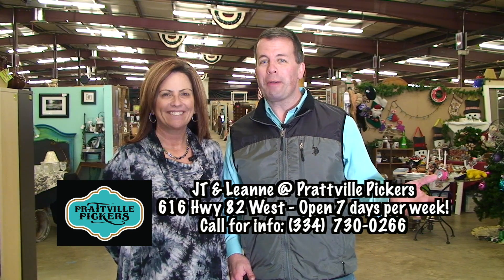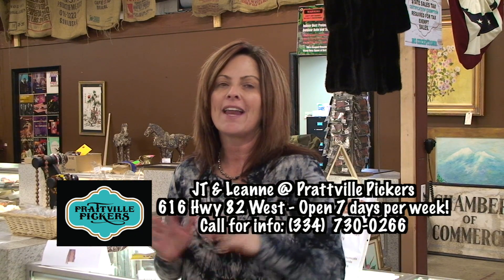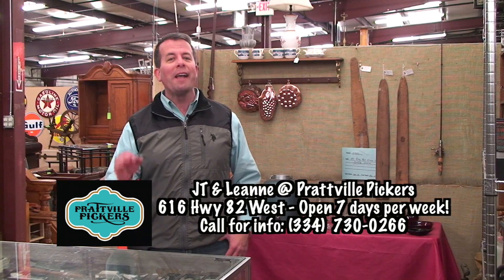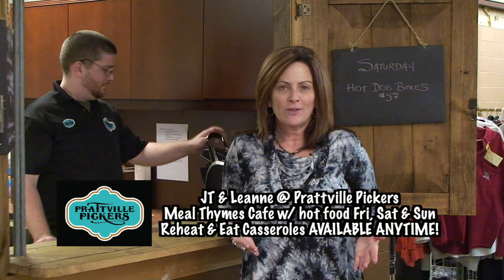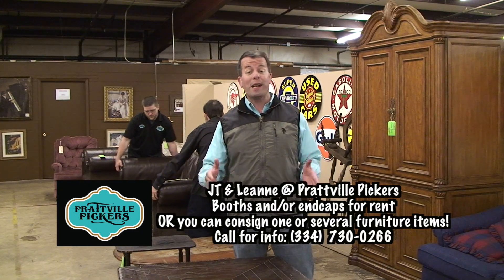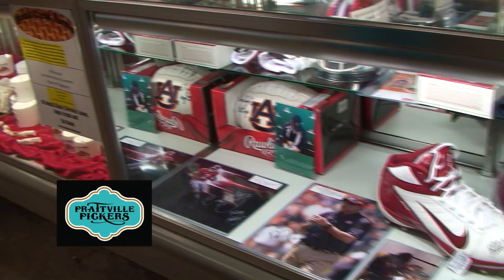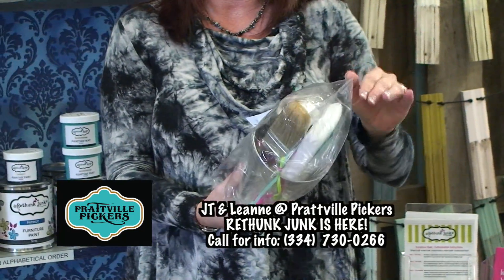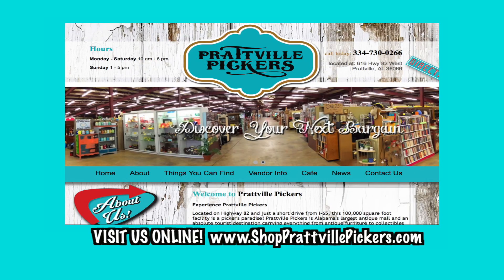Discover Your Next Bargain in 2016 at Prattville Pickers!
Prattville Pickers is kicking off 2016 with over 300 different vendors featuring everything from antiques, hard to find items, jewelry, autographed sports merchandise, arts & crafts, ReThunk Junk Paint & Accessories, Meal Thymes Cafe Reheat & Eat Casseroles and MUCH MORE!  It's a destination - come see it for yourself!  616 Hwy 82 West in Prattville, open 7 days a week!